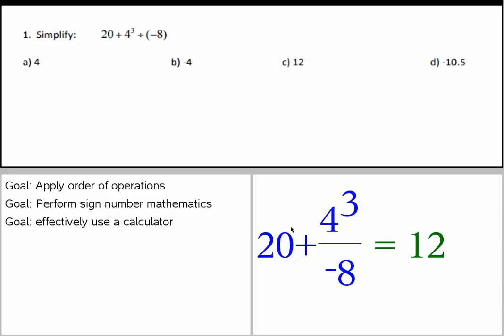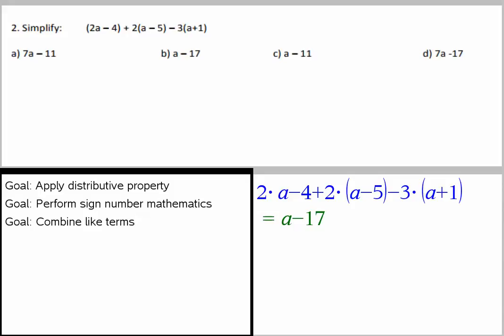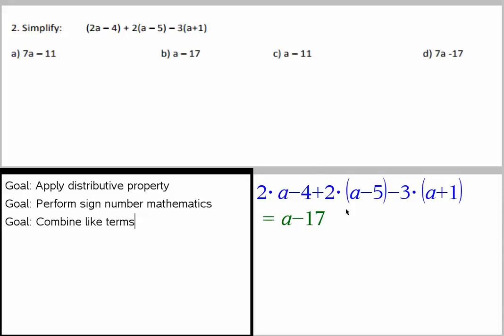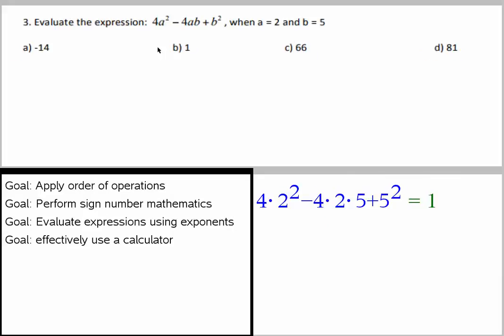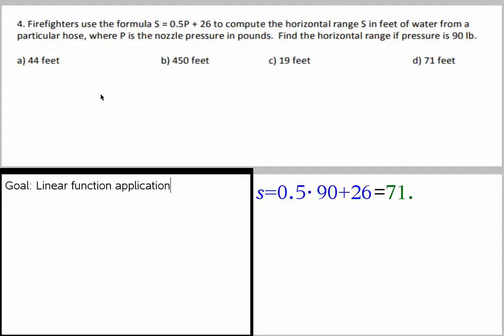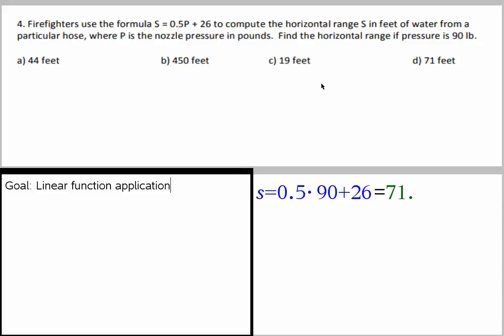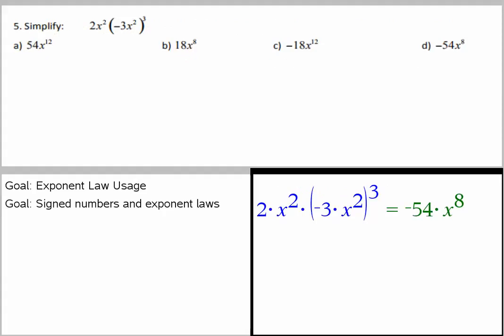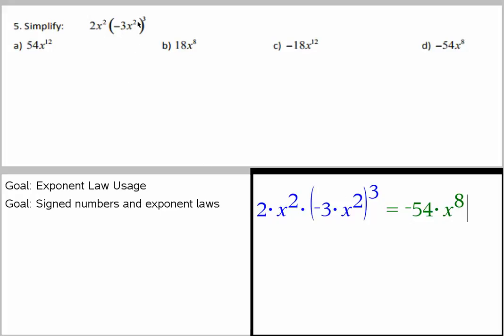MPTR 1 Video Explanation 9 22 17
Quick Video Explanation for KAHOOT